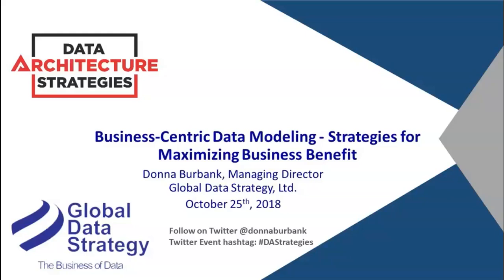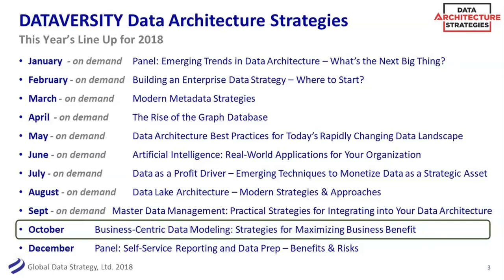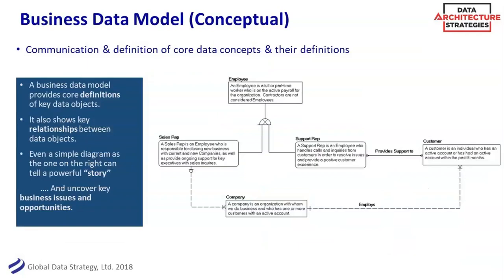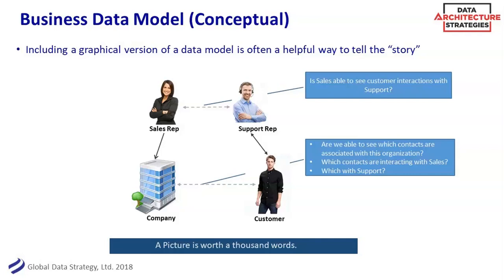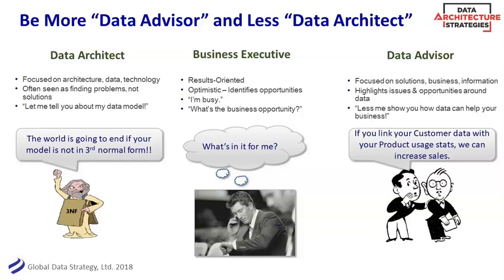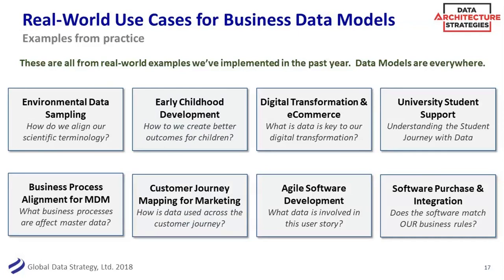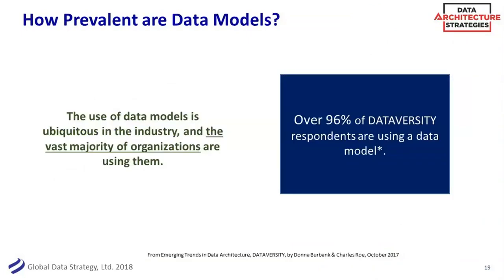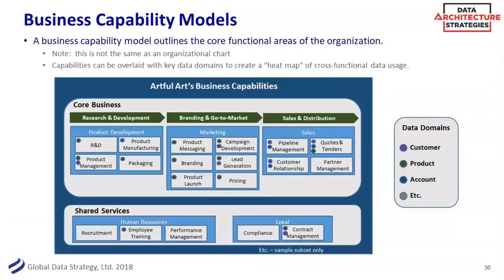DAS Webinar: Business-Centric Data Modeling – Strategies for Maximizing Business Benefit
Business-centric data models are key to gaining a clear view of the data that drives the business – from customers to products to invoices. View more Data Architecture Strategies webinars with Donna Burbank